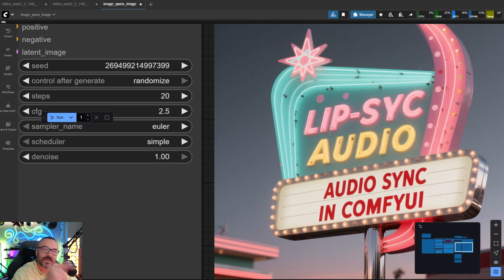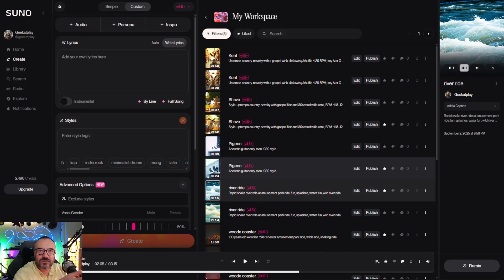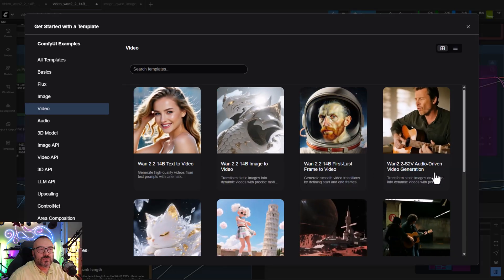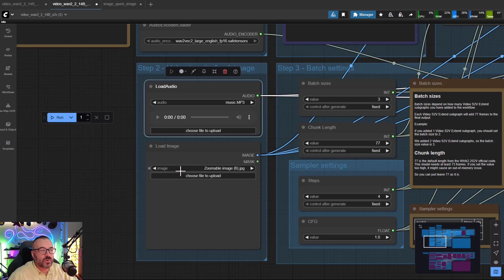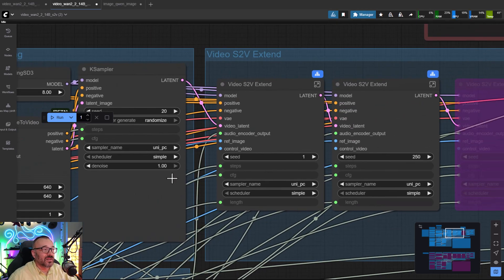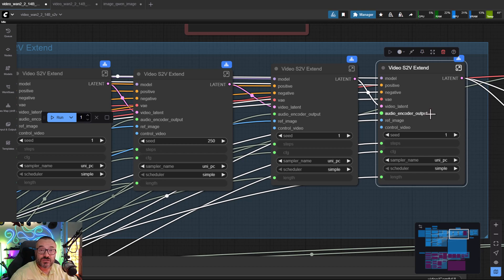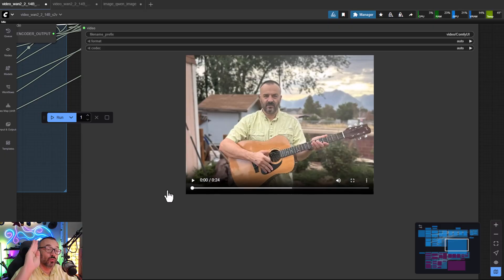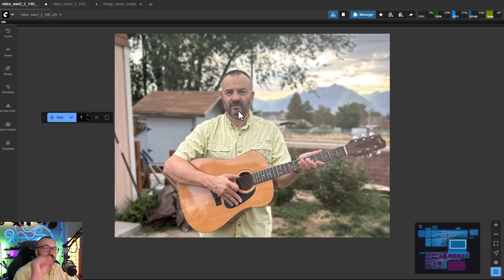WOW Free! Lip Sync and Music Sync in ComfyUI, stunning result.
Learn how to create perfect lip sync and music sync inside ComfyUI. In this tutorial, I’ll walk you through the full process of making characters talk and move their lips in time with audio, then syncing everything with music for natural, professional results. We’ll cover the essential nodes, step-by-step setup, and tips for avoiding common mistakes so you can get smooth, realistic timing every time.

Whether you’re making animated videos, AI singers, or just experimenting with voice-driven visuals, this guide will show you how to unlock the full potential of ComfyUI for audio synchronization. By the end, you’ll know exactly how to sync any dialogue or song with your visuals and get impressive results you can use in your own projects.

My recommendations:
Stuff I am using:

3D Art essentials